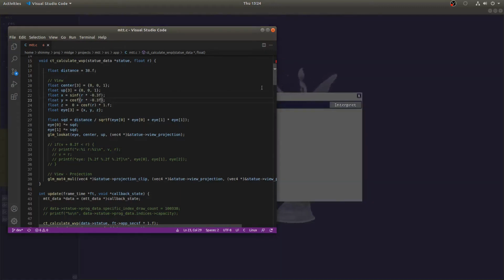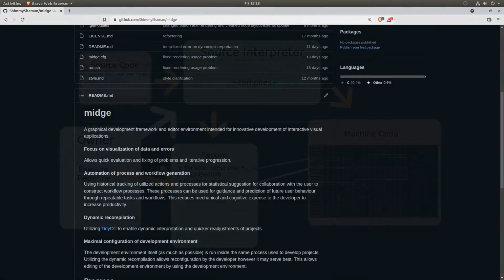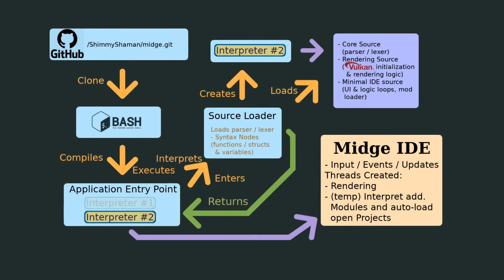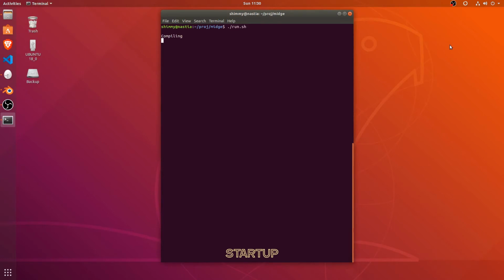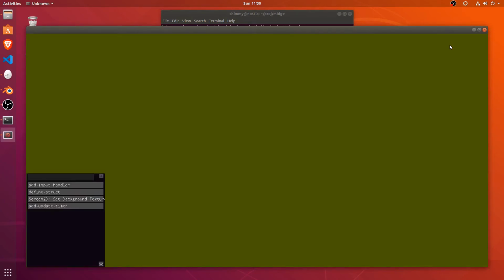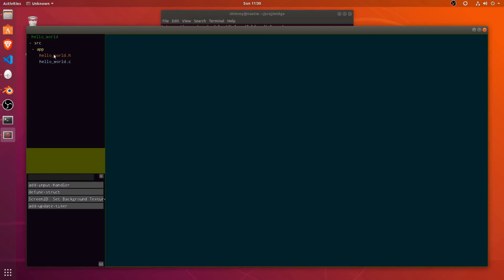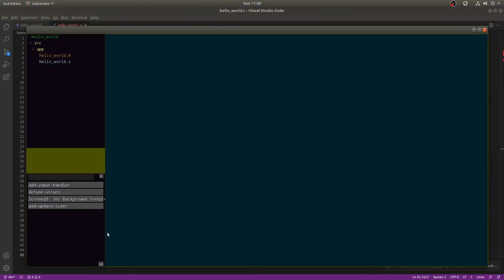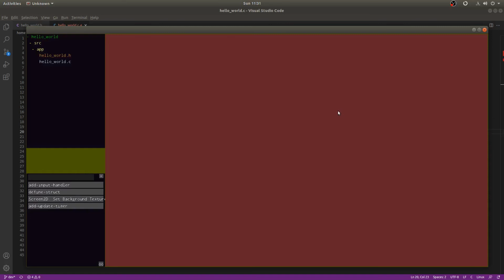midge - The C Dynamic Interpreter IDE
midge is a visual application IDE executed using dynamic compilation (or interpretation). It is built in C and employs Vulkan and TinyCC as well as it's own rudimentary application/UI/rendering framework.

Forgive the UI design, it is not a priority. It used to be built using the cling interpreter from CERN, but modifying the TinyCC compiler allowed better management of the memory that gets executed.

midge is an experimental project. under the MIT license.